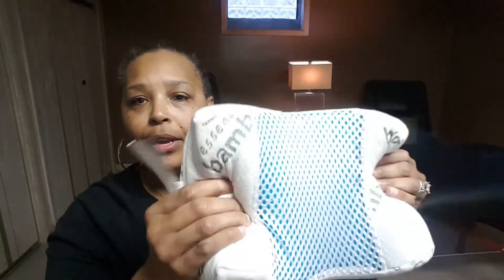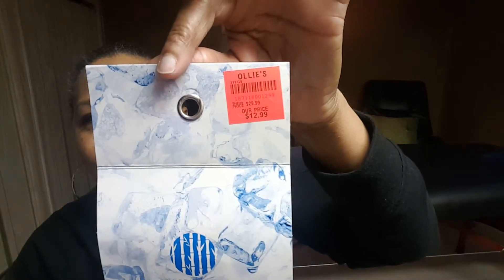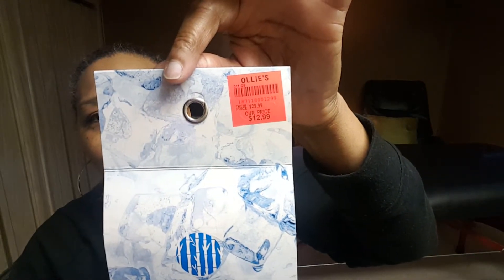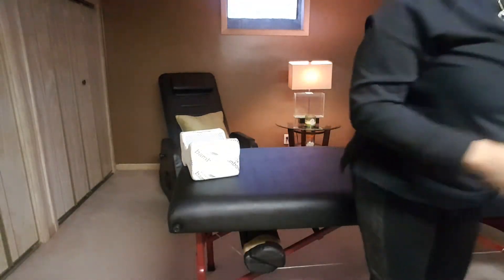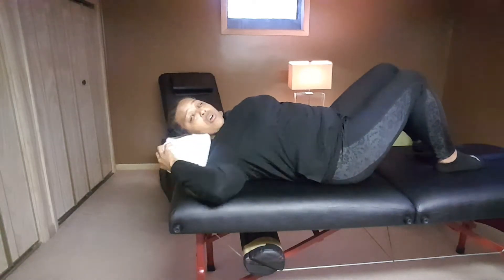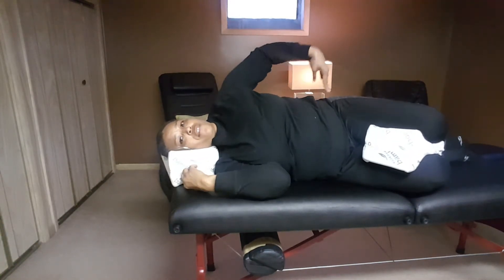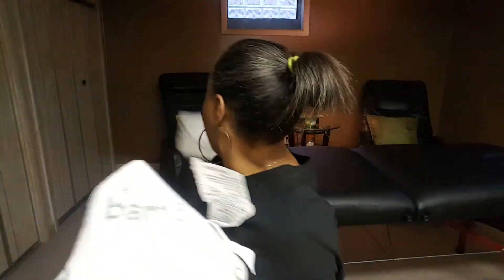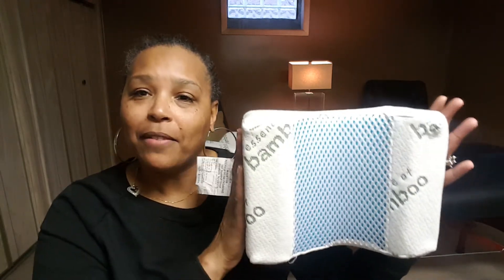Do You Need a Contour Pillow? You May Be Surprised....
Proceed at your sole risk.